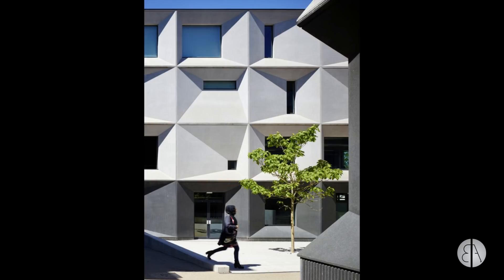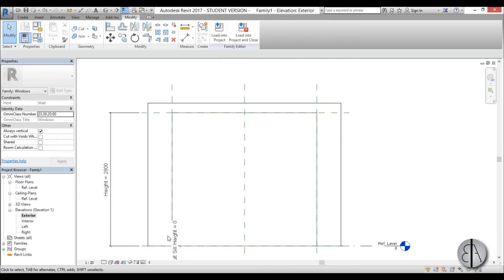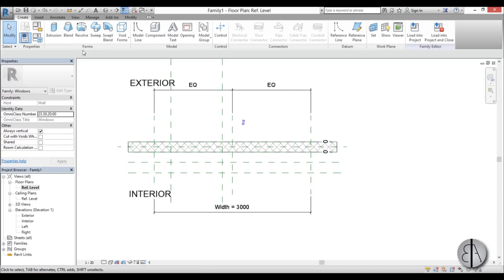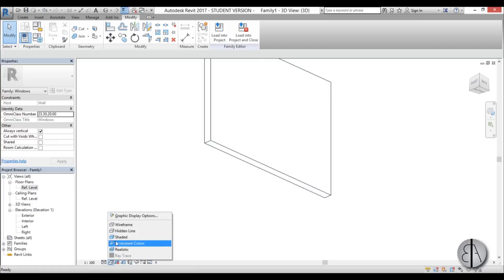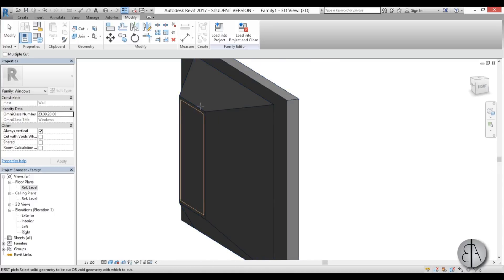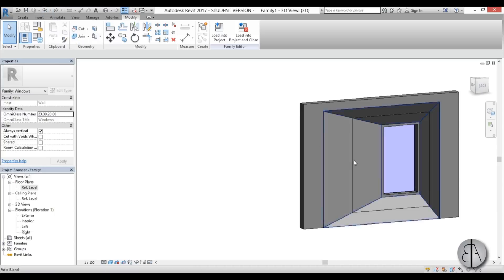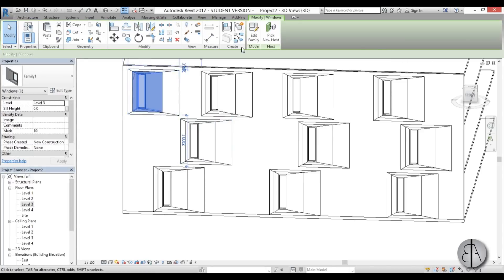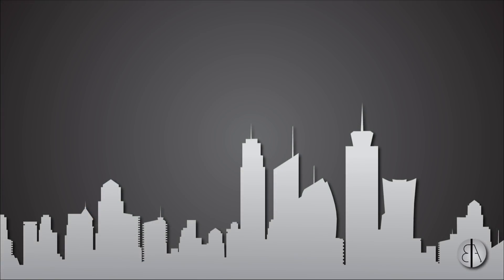Parametric Window facade Design in Revit Tutorial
In this video I show you how to model a parametric window family in Revit that you can use to model an amazing facade pattern.

Revit Shortcuts:

GR - Grid
RE - Scale
WA - Wall
Al - Align
TR - Trim/Extend
AR - Array
CO - Copy

Additional Tags: parametric, facade, void, displaced, window, family, Structural, Beam, Column, Beam System, Light, family, family editor, street light, Revit, Architecture, House, Reference Plane, Detail Line, Floor,, BIM, Building Information Modeling. Building, Roof, Roof by element, Roof by extrusion, How to model a roof in revit, Revit City, Revit 2018, Revit Turorials, Revit 2017, Revit Autodesk, Revit Architecture 2017, Revit Array, Render, AutoCAD, How to model in Revit, learn Revit, Revit Biginner tutorial, Revit tutorial for Beginner, Revit MEP, Revit Structure,